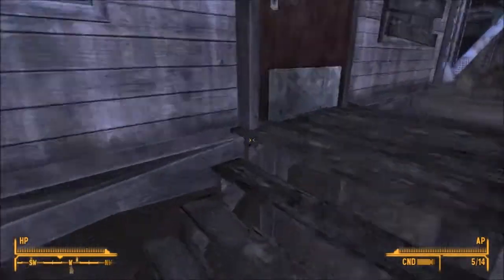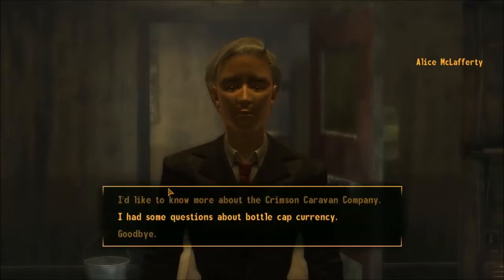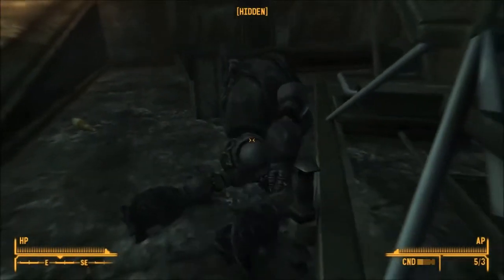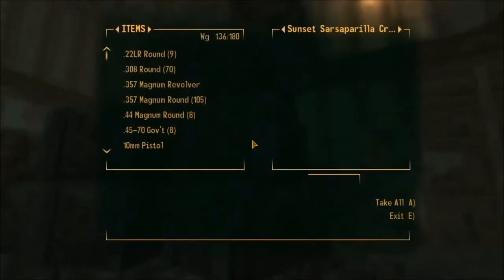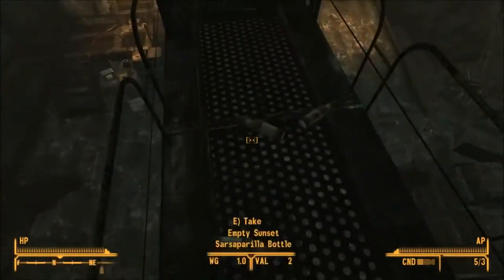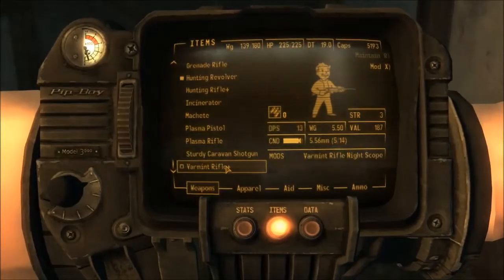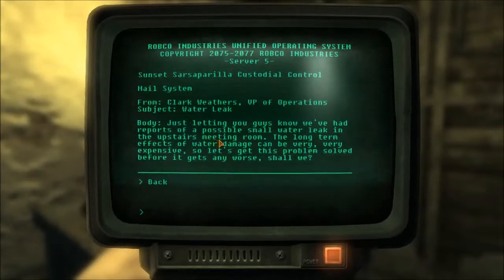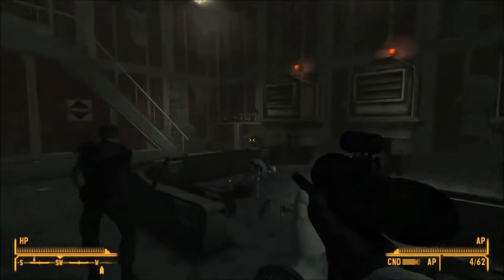Let's Inevitably Fail at Fallout NV -26- The S.S. Bottling Plant (Re-Upload!)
Since my microphone was off when I recorded this, I downloaded it and added narration! It should be more tolerable to watch now. Better late than never!